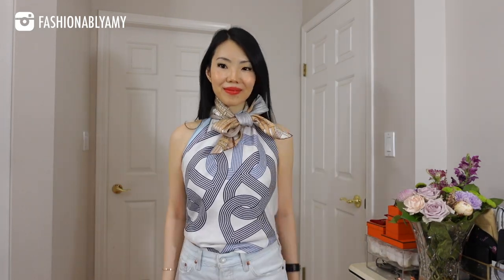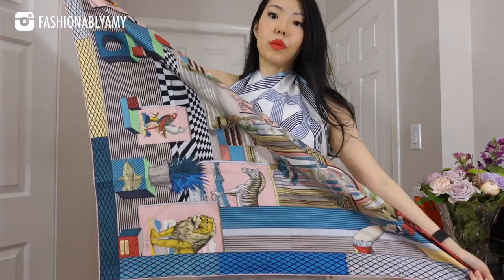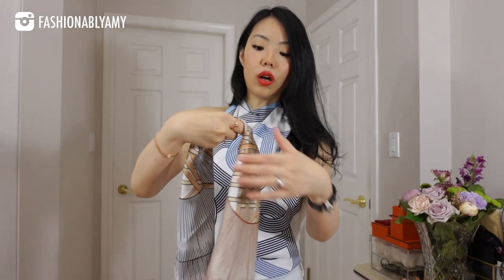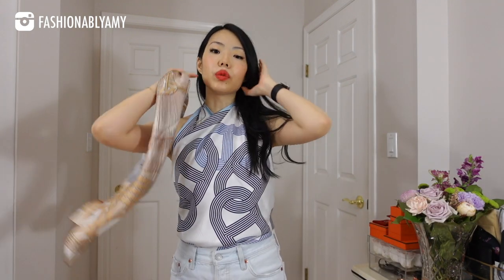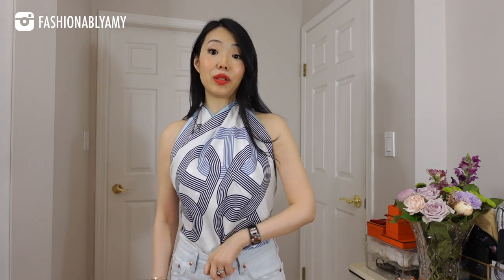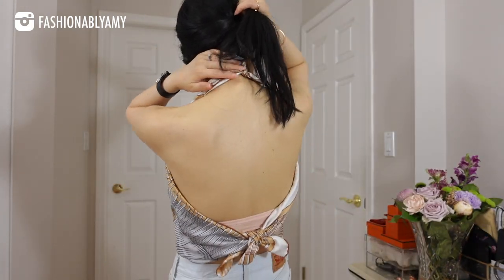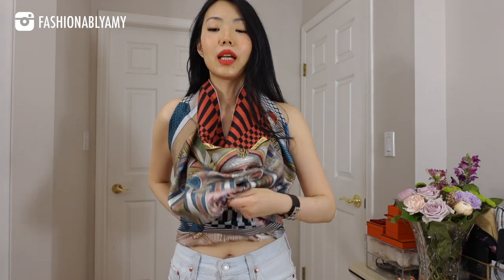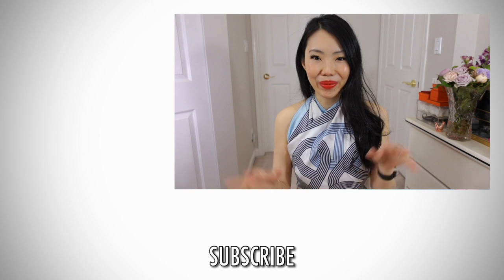HERMES SILK SCARF 90 HOW TO WEAR *15 Easy Ways: Scarf, Top, Skirt, Headband & More* 愛馬仕絲巾綁法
Hermès 90CM Silk Scarf How to Wear Tutorial: 15 of my favorite ways to wear the Hermès 90 cm Silk Square Scarf 👉🏻 WATCH PART 2 This video is in partnership with Rose Forever.

0:00 Intro
1:05 Rose Forever
2:16 Tutorial

❤️MENTIONED

❤️MAKEUP

❤️LUXURY SALES

❤️POPULAR REVIEWS

📬 MAILBOX:
RPO Oak
Vancouver BC V6M 0A9
Canada